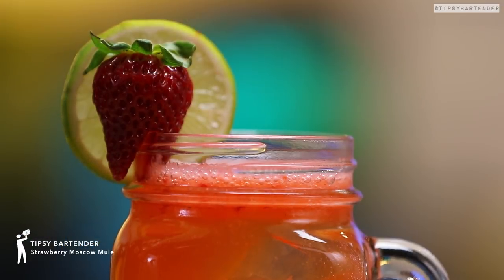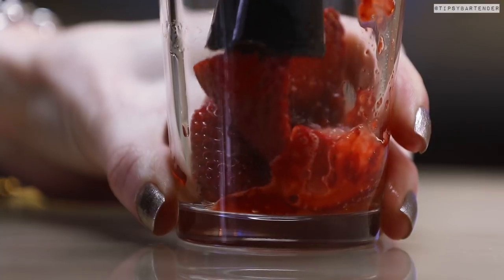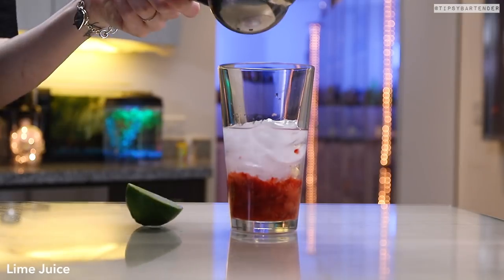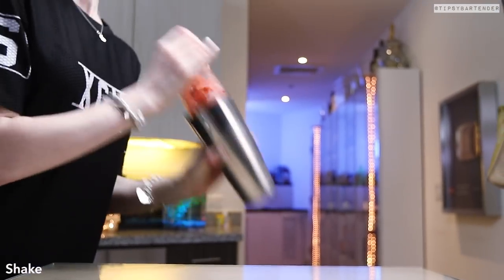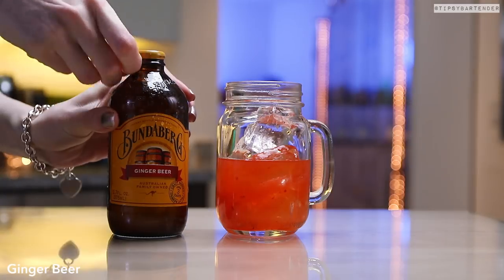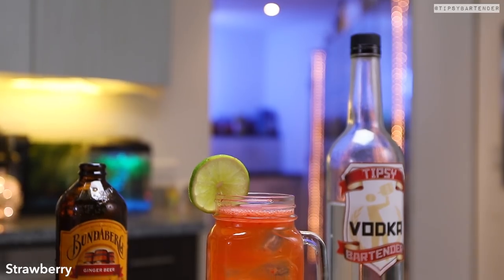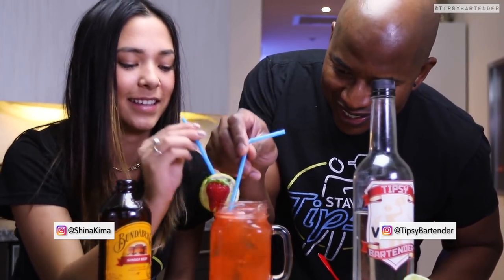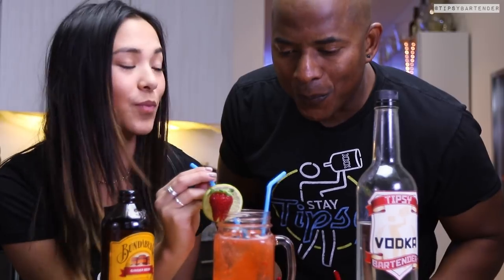Strawberry Moscow Mule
Here's the recipe:

2 oz. (60ml) Vodka
4 oz. (120ml) Ginger Beer
1/2 oz. (15ml) Lime Juice
5 Strawberries
Ice

PREPARATION
1. Add strawberries to base of glass and muddle well.
2. Add ice, vodka and lime juice. Shake well.
3. Add ice to serving glass and strain mix over top.
4. Top with ginger beer, stir and garnish with lime wheel and strawberry. Enjoy responsibly!

Send us booze:

Tipsy Bartender
3183 Wilshire Blvd